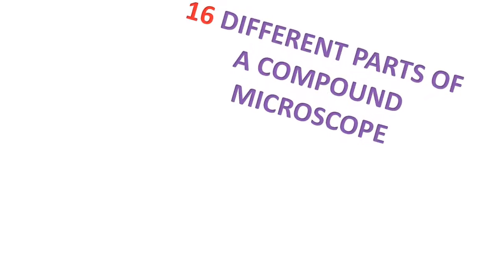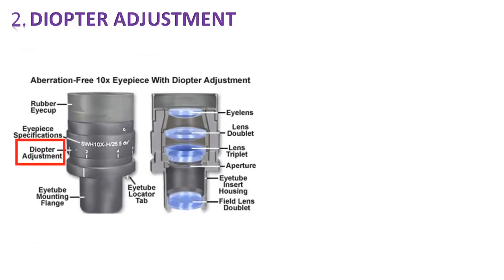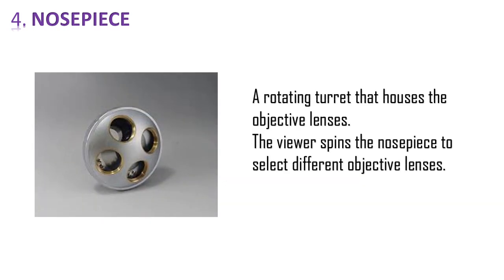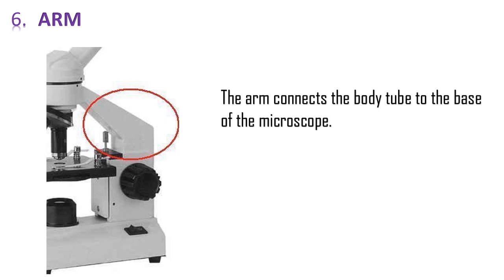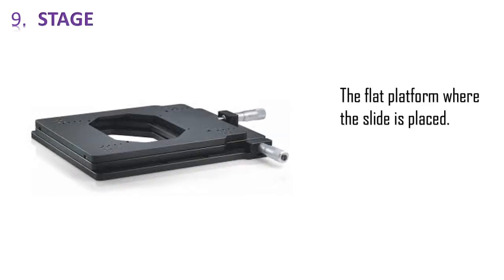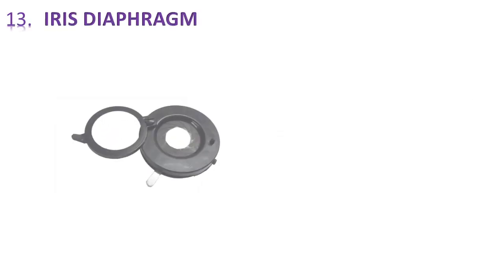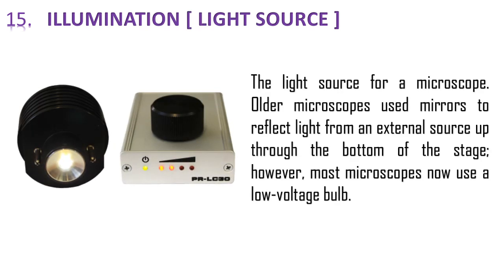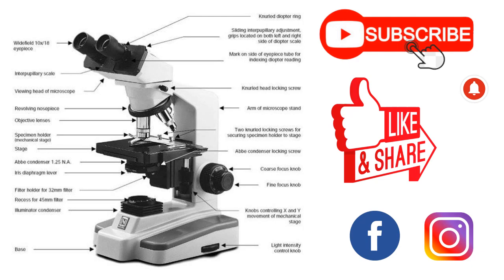16 DIFFERENT PARTS OF A COMPOUND MICROSCOPE !!!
Hi friends,
Here in this YouTube channel we upload our knowledge and ideas related to the theoretical and practical aspects of Virology and Microbiology.
FOR GETTING NOTIFICATIONS FROM OUR CHANNEL ABOUT NEW VIDEOS

Images and Clip arts credit:
The images used for creating this content where from google images which are in the category "Labeled for reuse with modification".